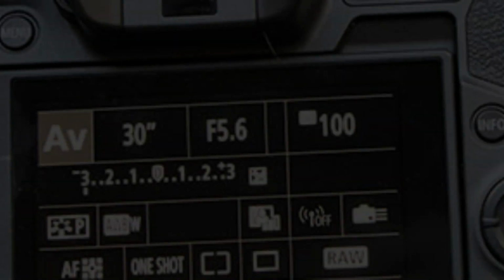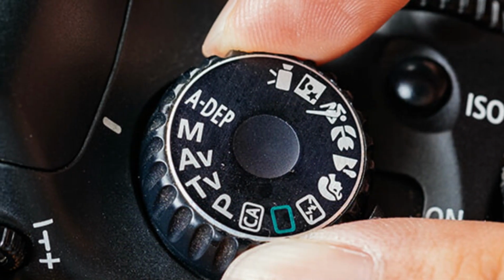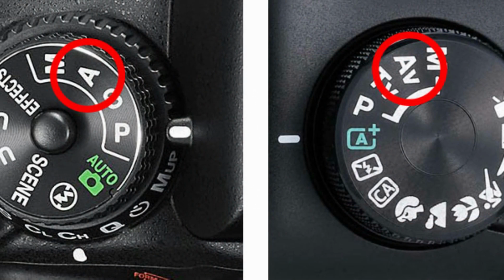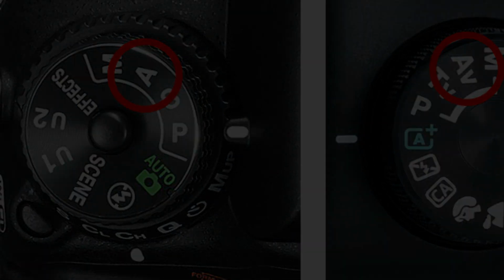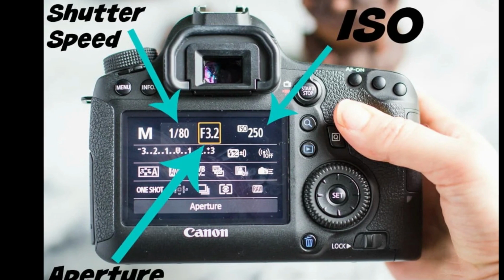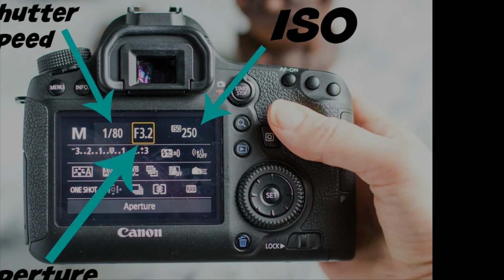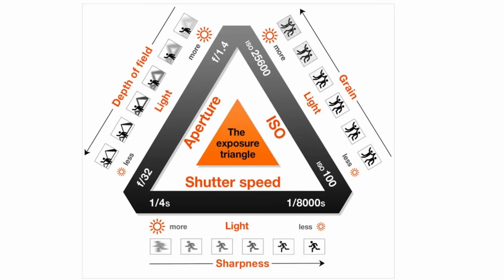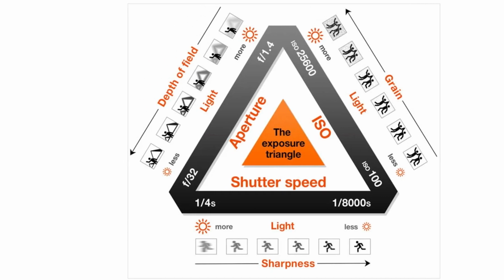Aperture in Photography explained in 3 minutes